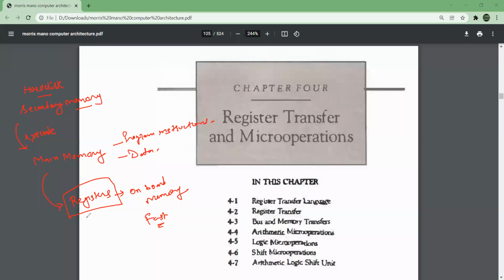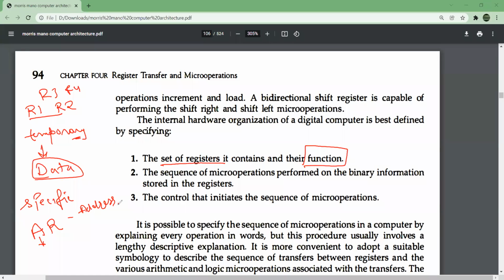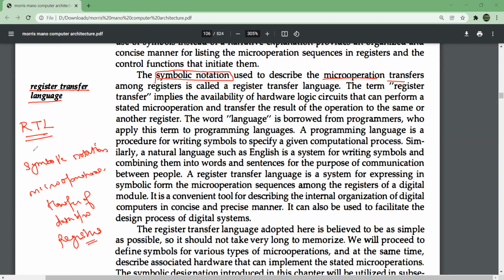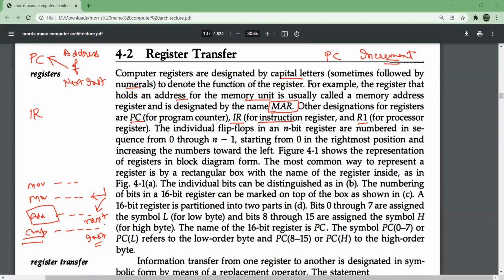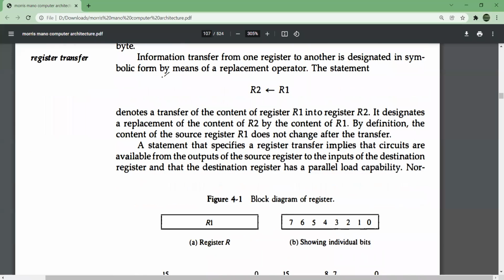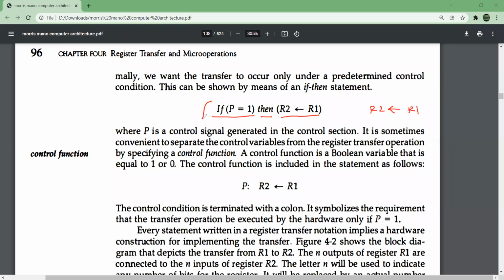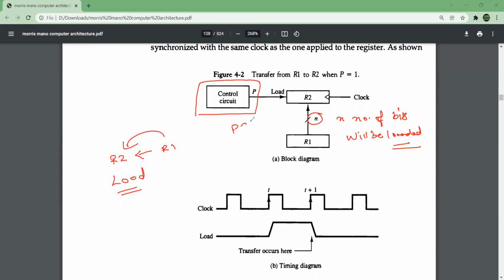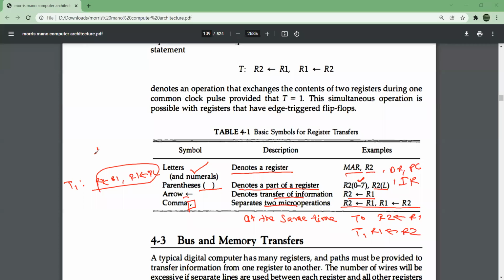Register Transfer Language